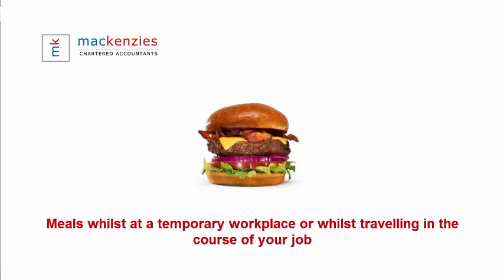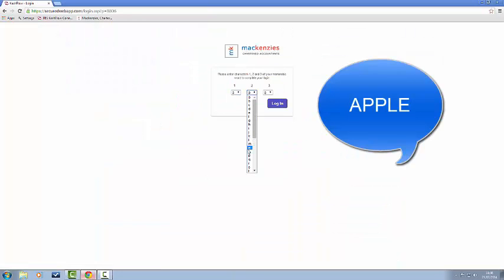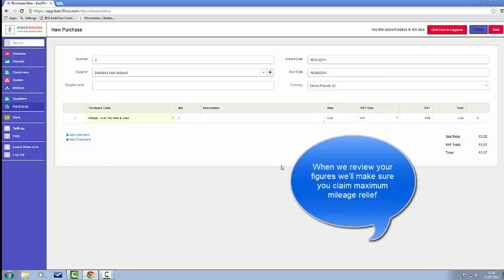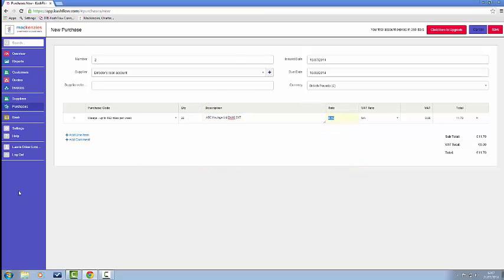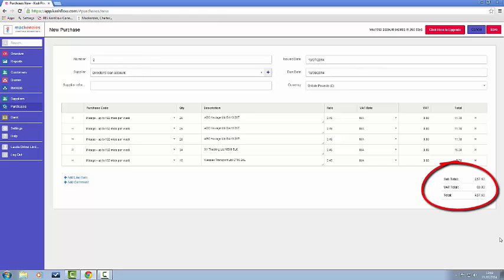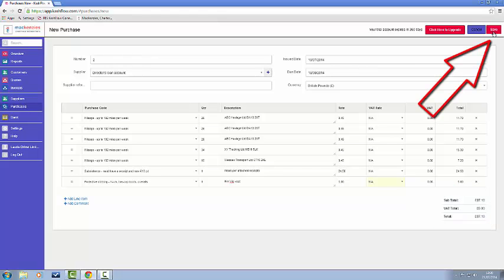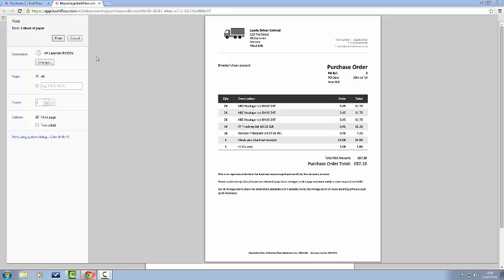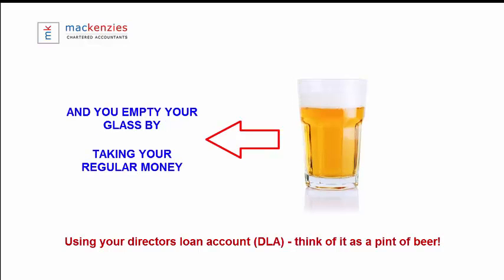Online expenses for contractors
A short video showing our MK Freelance clients how to record their business expenses using our free online bookkeeping software.

Please also view "Online invoicing for contractors"